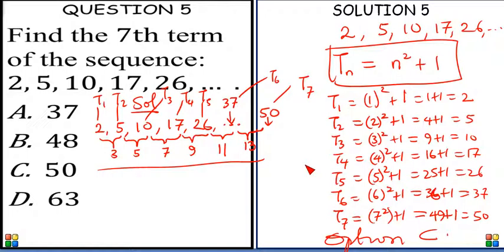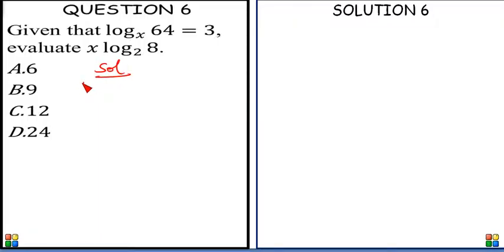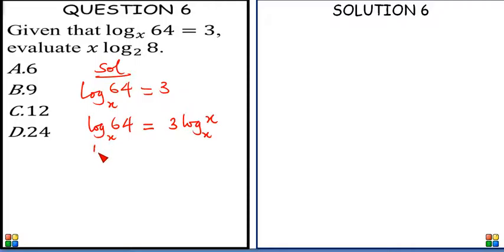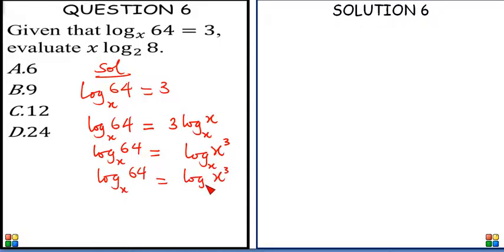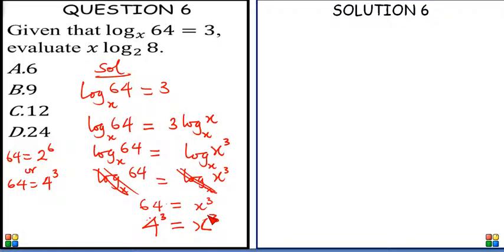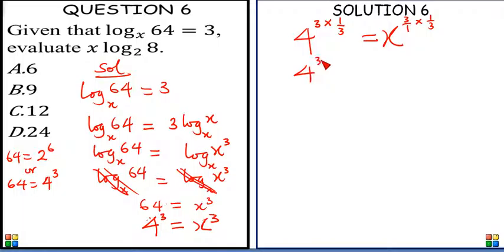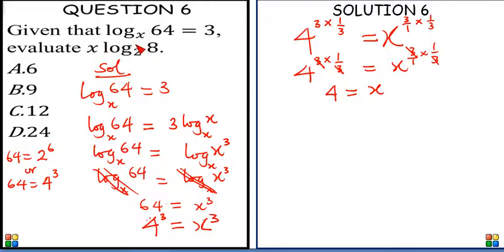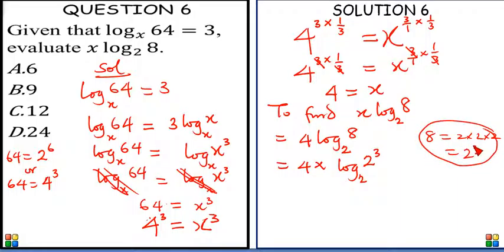QUESTION 6 MAT MJ 2015 REAL NOW